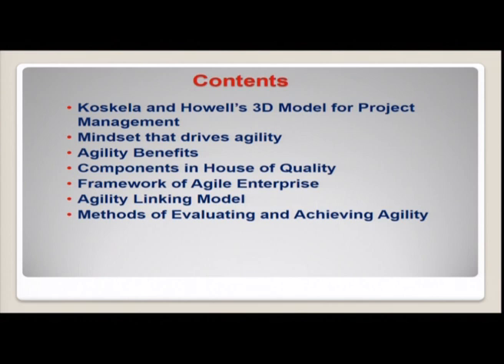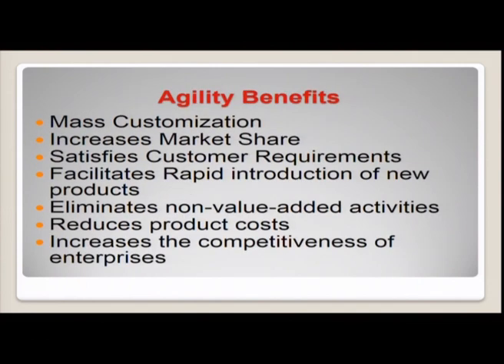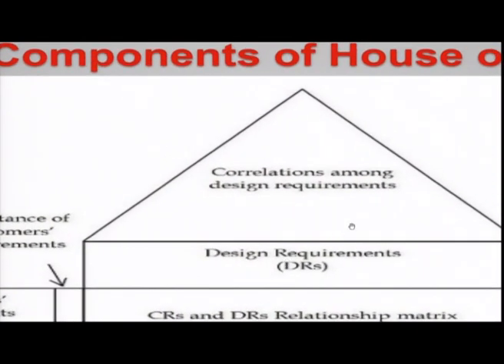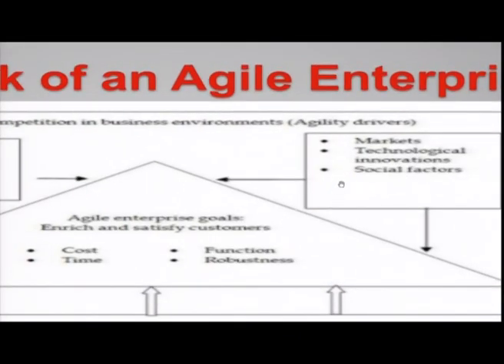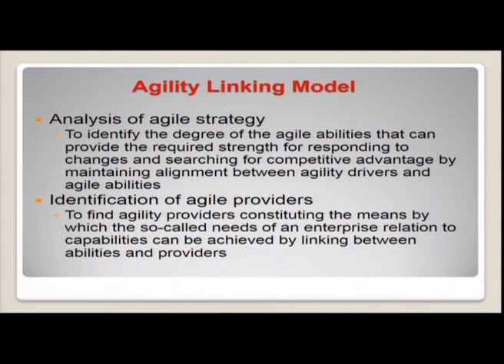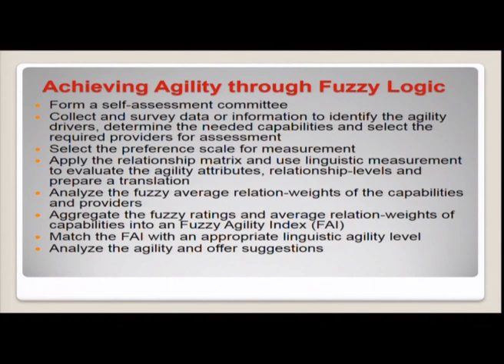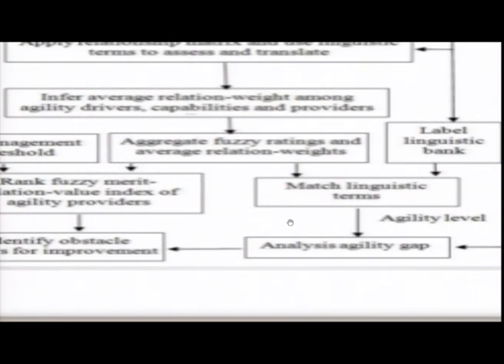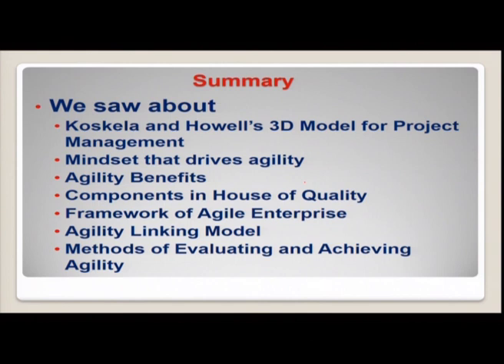Agile Drivers capabilities and values